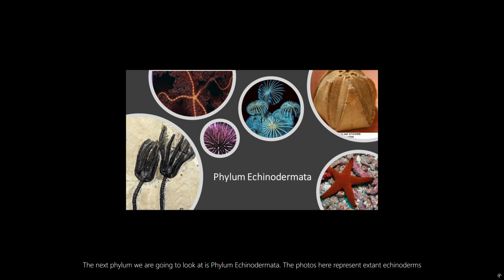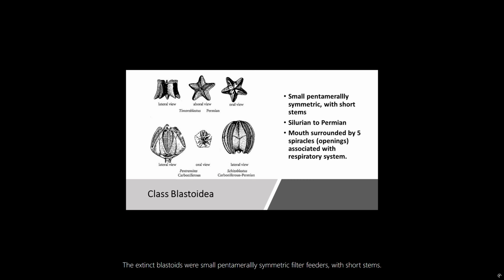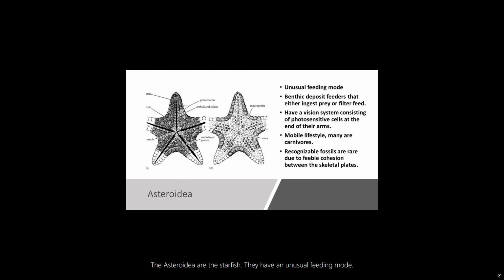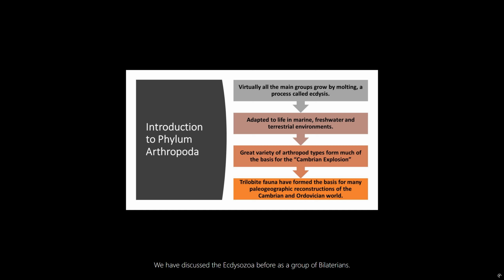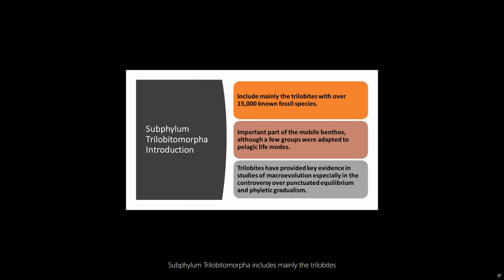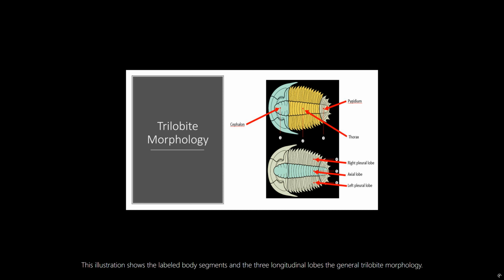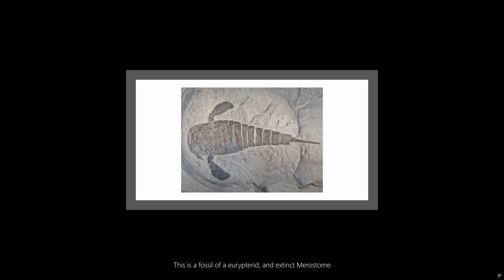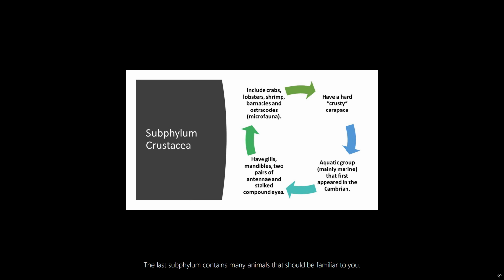Module 8, Important Invertebr… in the Fossil Record, Part 2